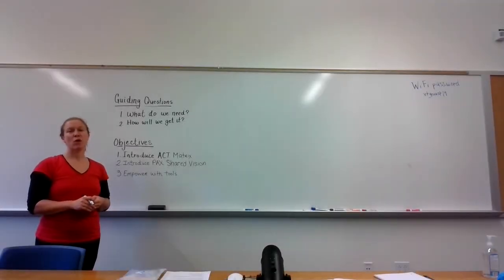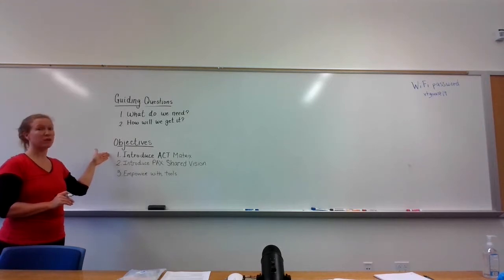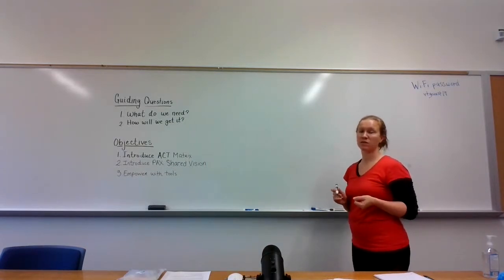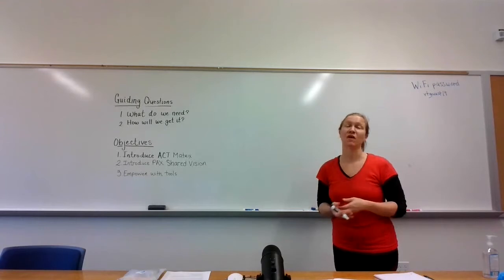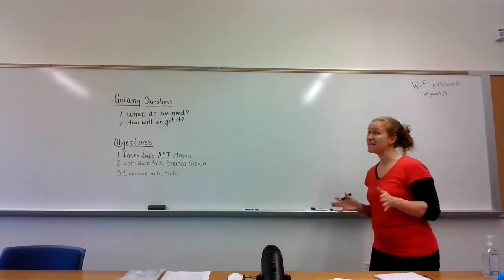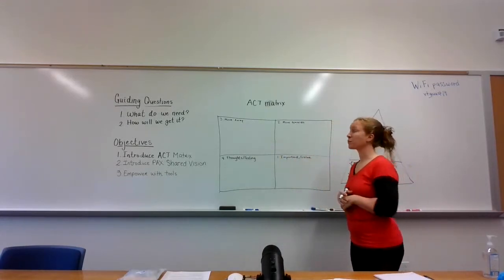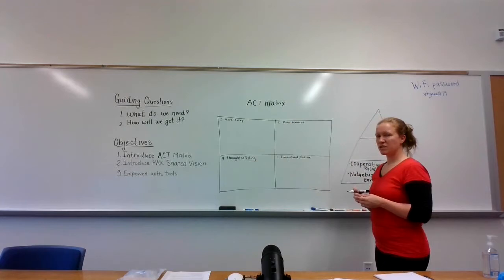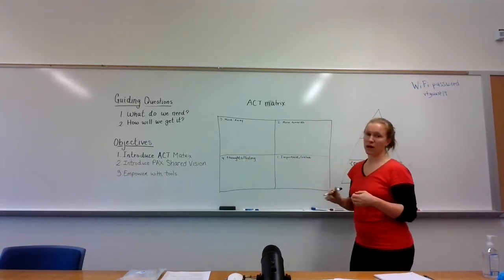Finding Our Hearts Workshop - Week 1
During our first Finding Our Hearts workshop, Abby introduced two powerful tools to Make Decisions and Establish Expectations.

We will continue to practice these tools over the Fall Term to ensure everyone is comfortable and confident with these tools so they can be used when and where they're needed!